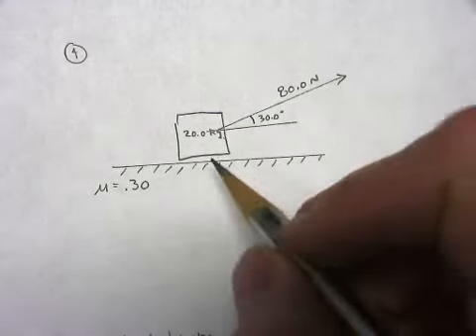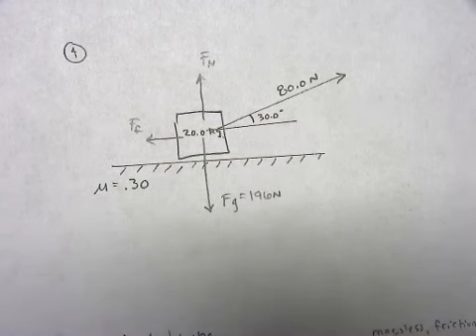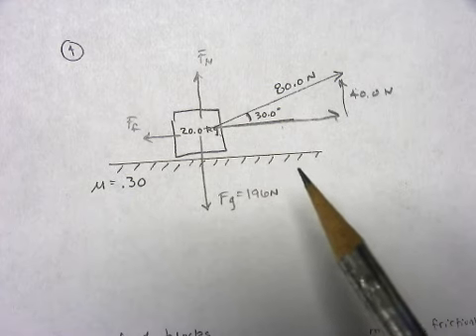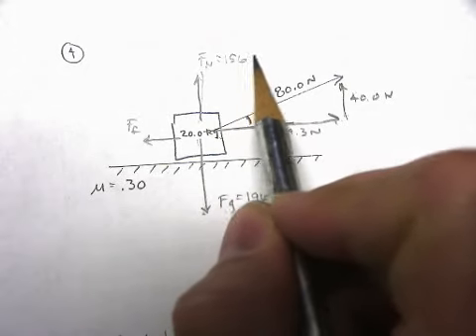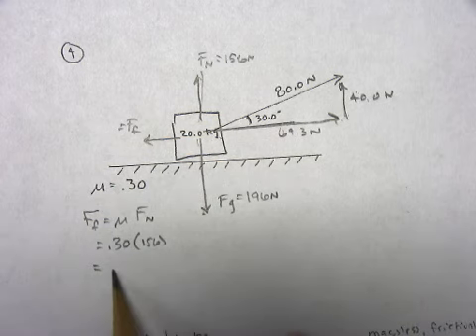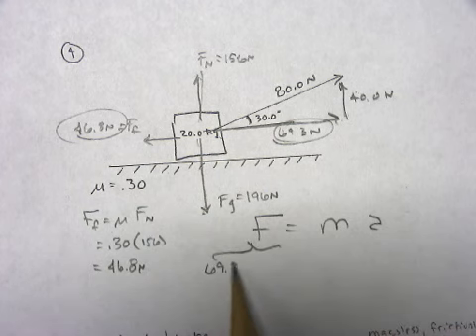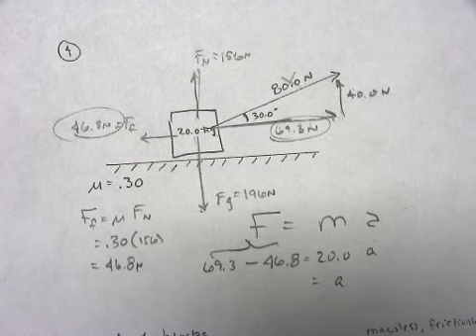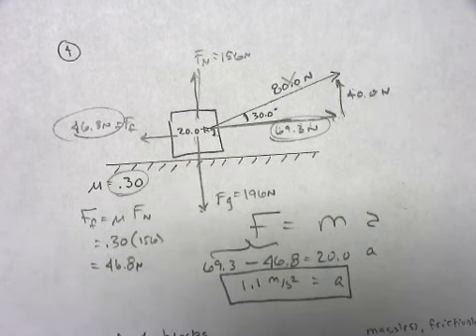4) Force in 2D Wksht 2